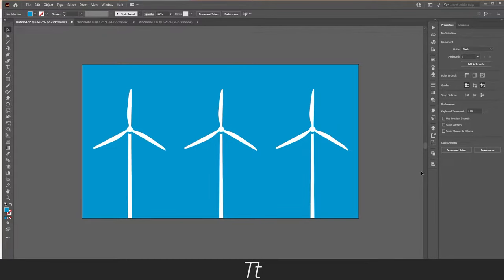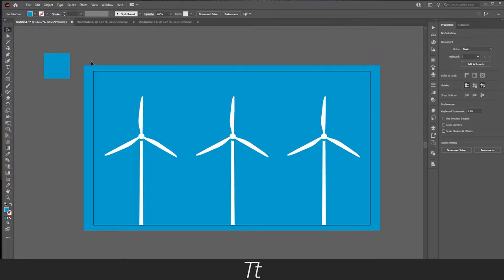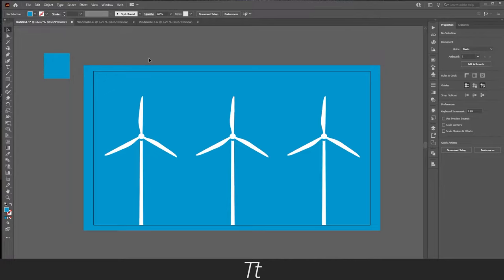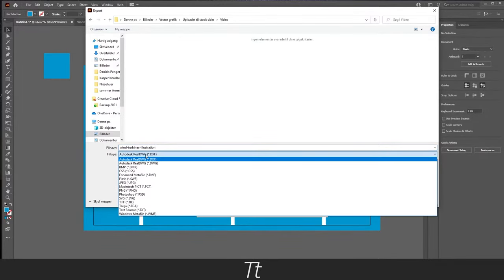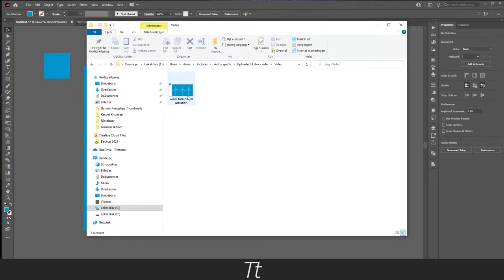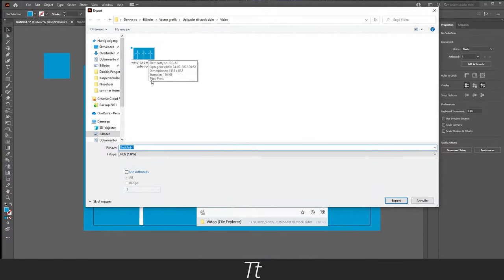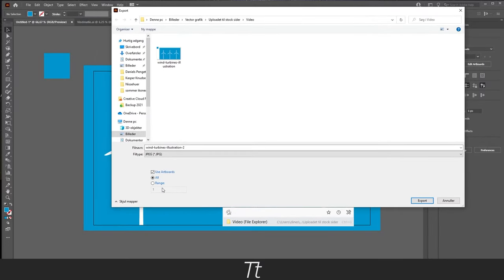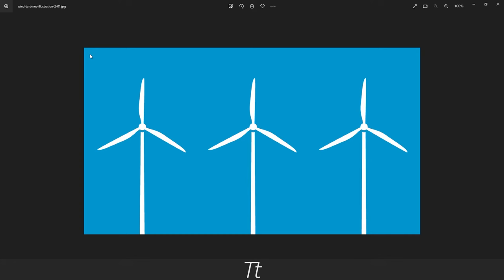How to Export ONLY the Artboard in Illustrator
In today's video, I'll be showing you how to export only the artboard in Adobe Illustrator CC. Enjoy the video!